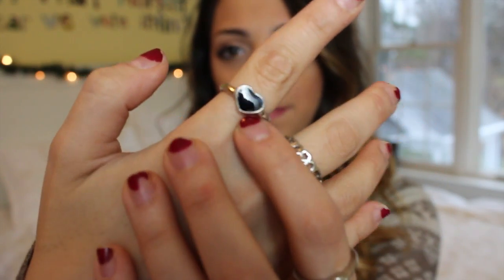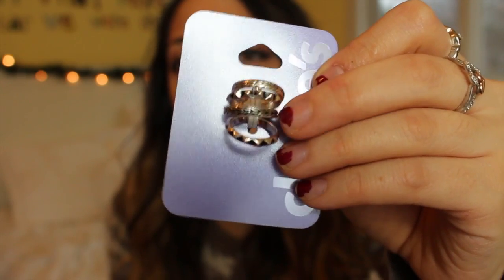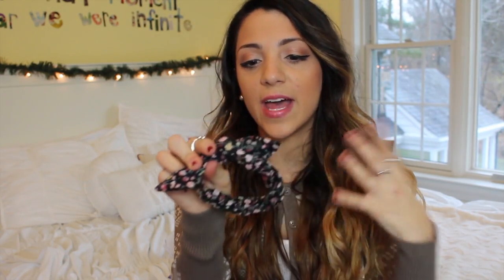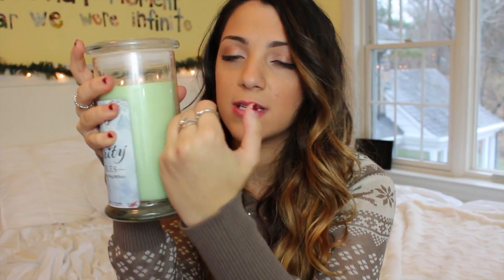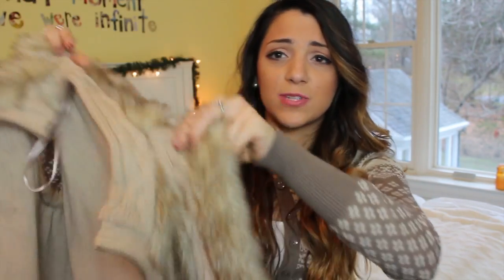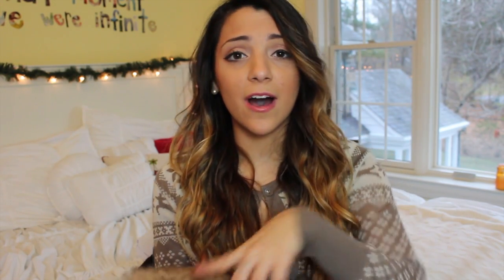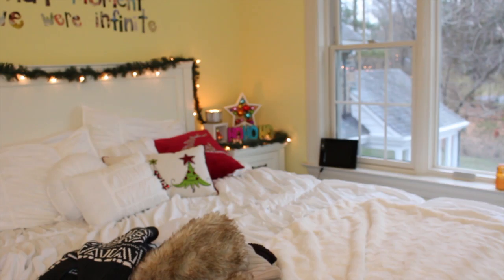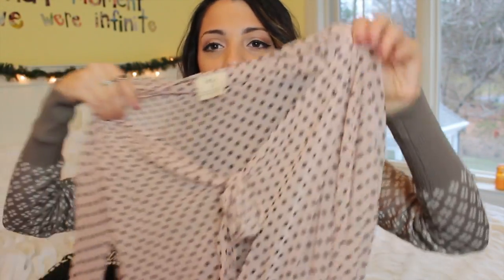Niki's 2013 November Favorites, Black Friday pick-ups + NEW HAIR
"Like" if you liked my November Favorites!

Song favs:
Do what you want- Lady Gaga
Banga Banga- Austin Mahone
Collide- Jake Miller

Follow us so we can chat!

other channel!